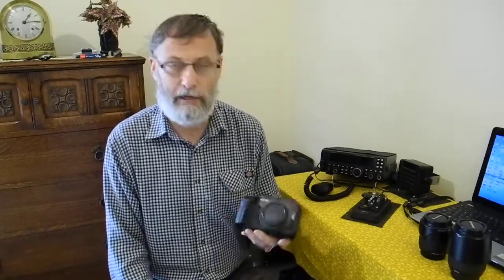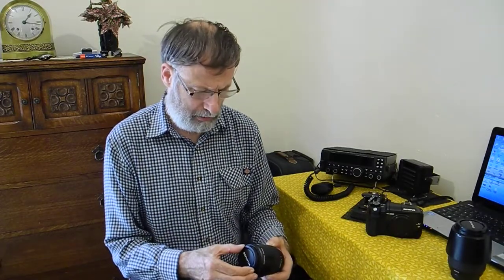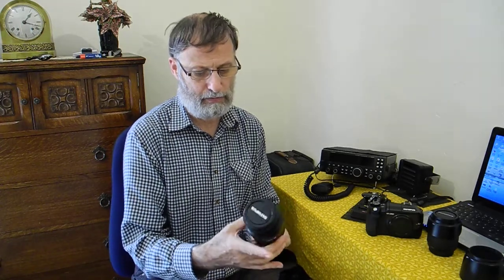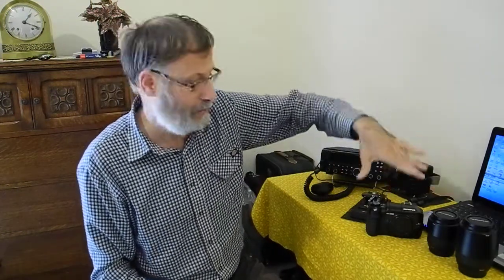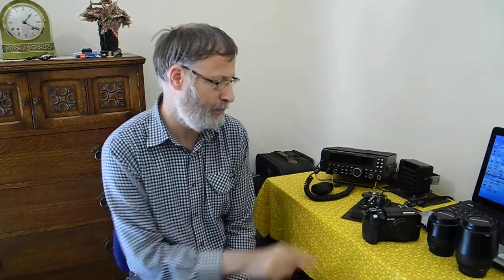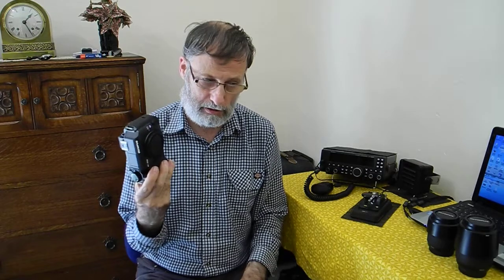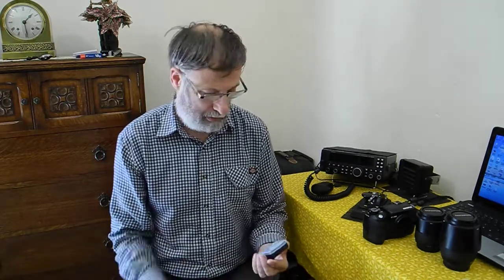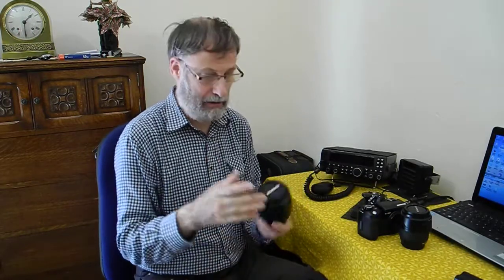OLYMPUS E-300 AND THE MORE MEGA PIXEL BOLLUX..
JEFFS REVIEW ON THE OLY-EM-PISS E300 OF 2004

LESS MAY NOT BE LESS AT ALL..